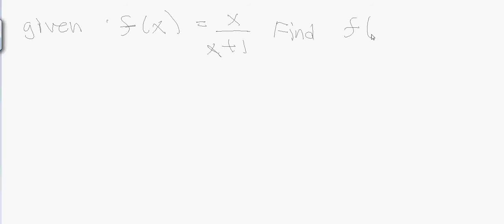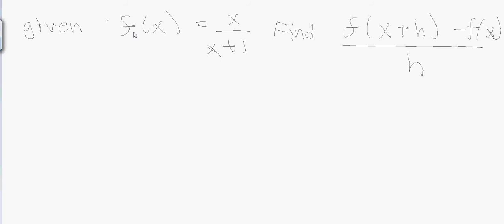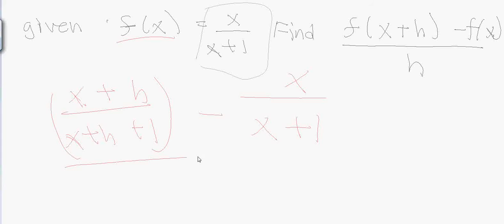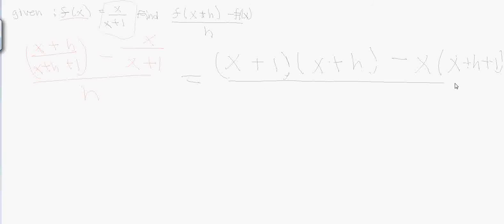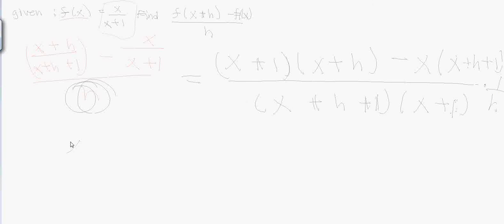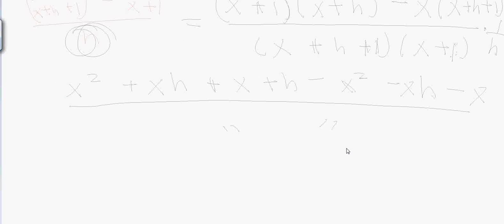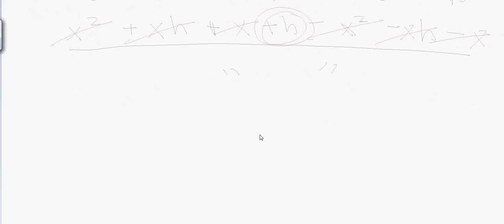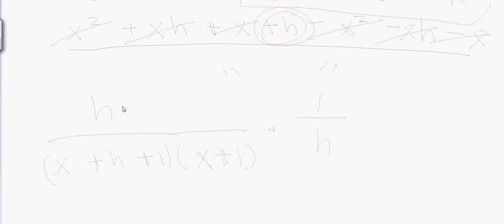Simplyfying Rational Expressions Ex 5